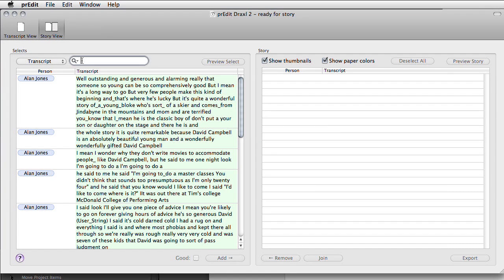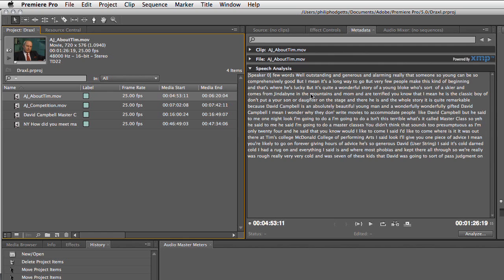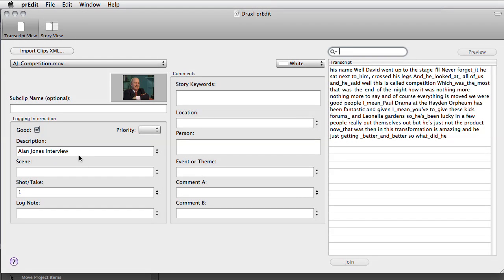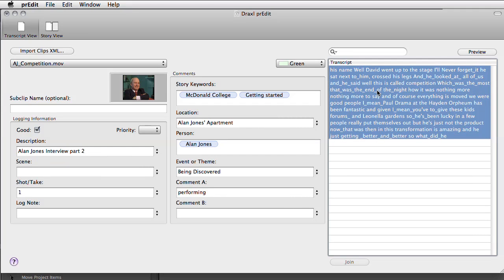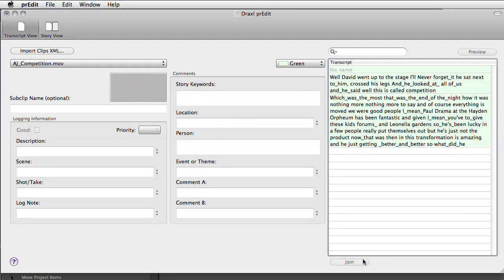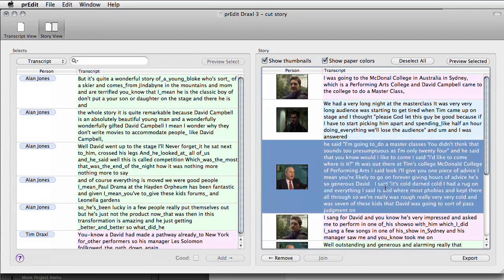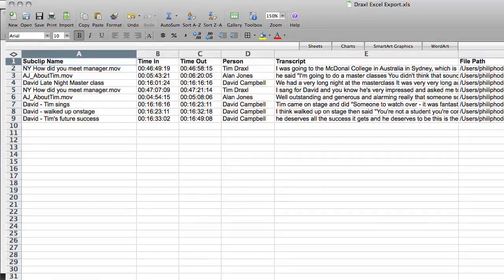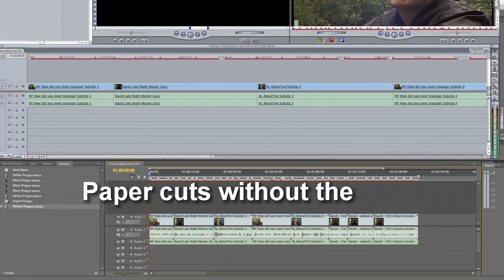prEdit overview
prEdit is a new tool for breaking transcription into individual selects and sequencing (and editing) the selects. Video preview of selects and of story. Export to Final Cut Pro or Premiere Pro sequence. From transcript... to paper cut.. to sequence. Paper Cuts without the pain.